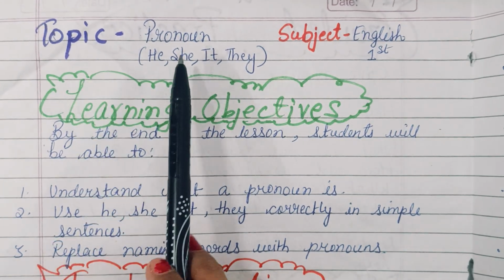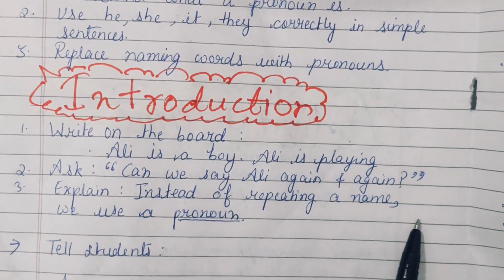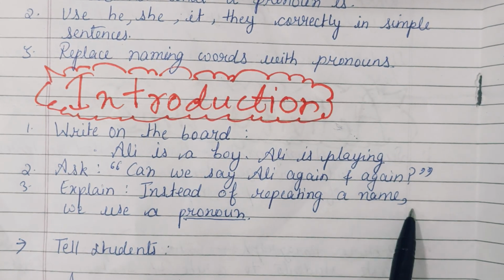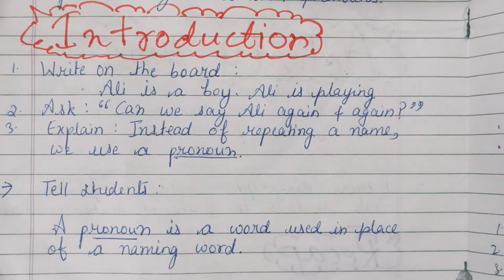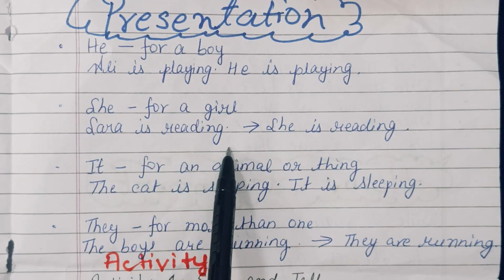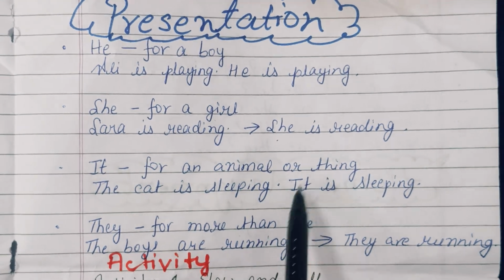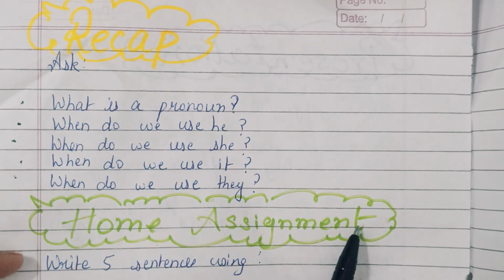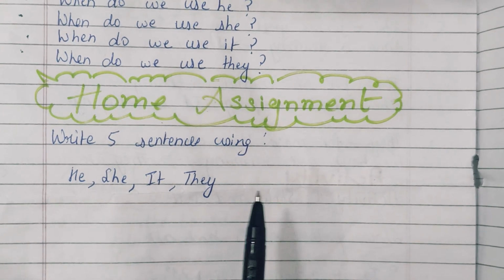Pronoun | Lesson plan | He She It They | How to teach pronouns to kids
Welcome to this fun and easy English grammar lesson on **Pronouns** for Class 1 students! 🌟

In this video, children will learn:
✔ What pronouns are
✔ How to use **He, She, It, and They**
✔ Simple sentence examples
✔ Fun classroom activities
✔ Easy practice exercises

This lesson is perfect for:
📚 Beginners in English grammar
📚 Parents and teachers teaching pronouns

Learning grammar can be fun and simple! 😊